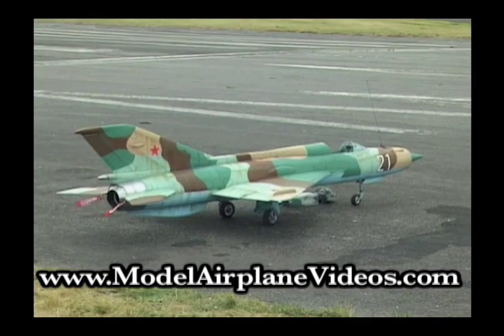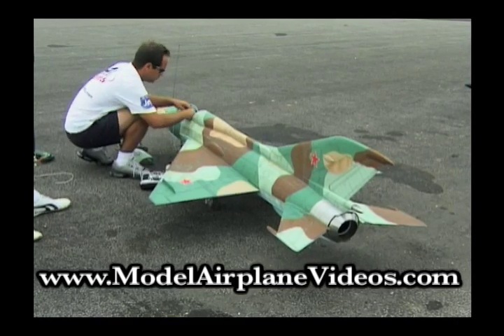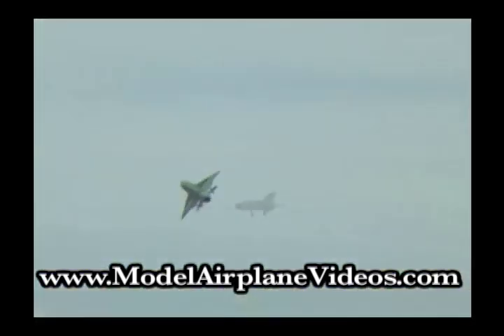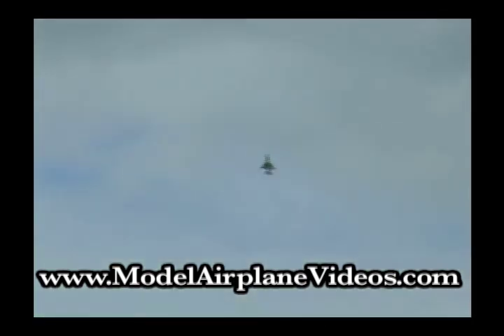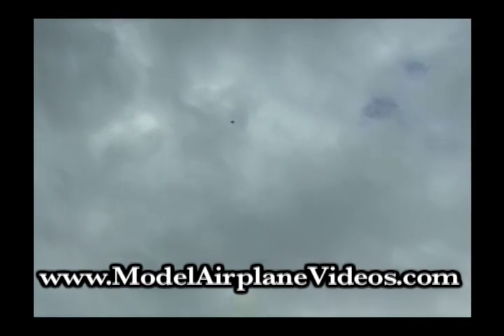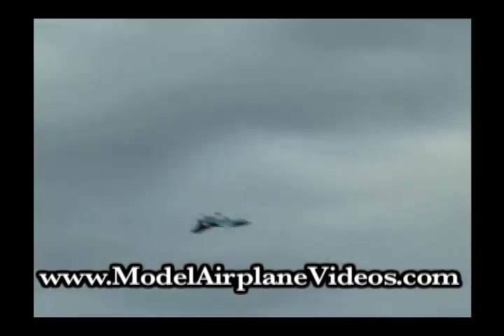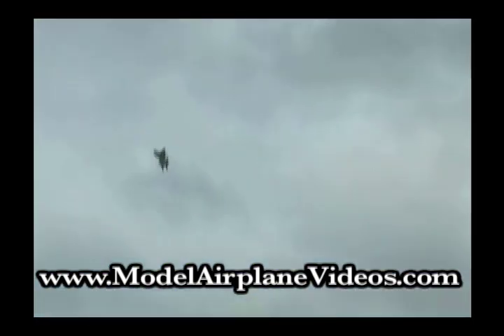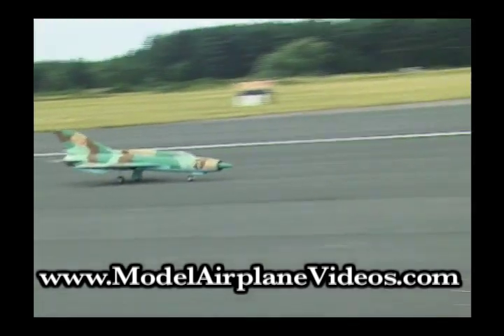Mig 21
Airworld kit, AMT Pegasus jet turbine.  16k thrust.  Model 18kg with fuel.  Developed post Korean war.  1959 world speed record.